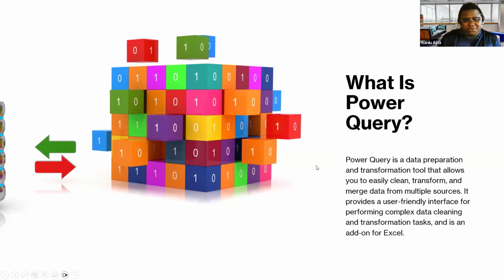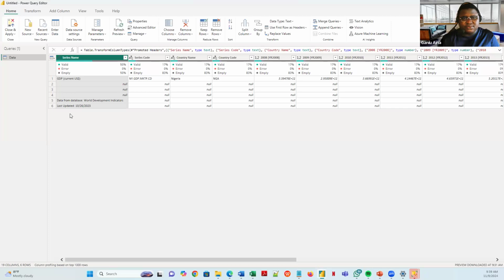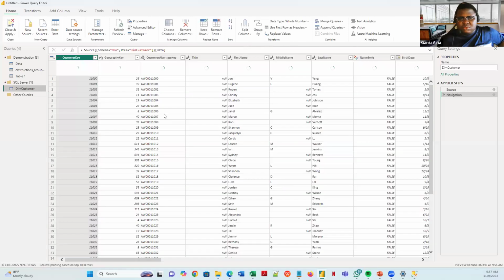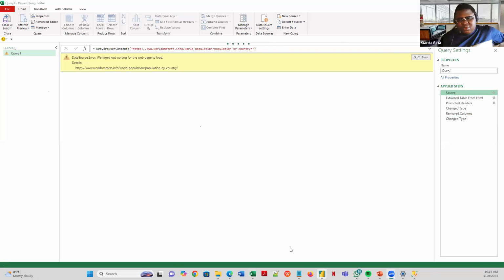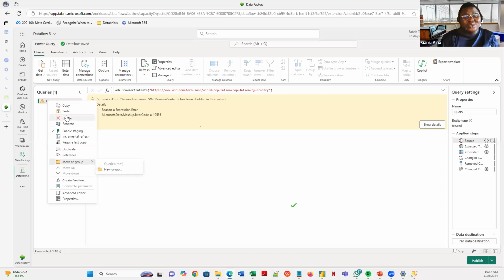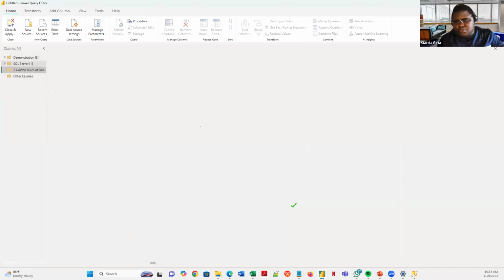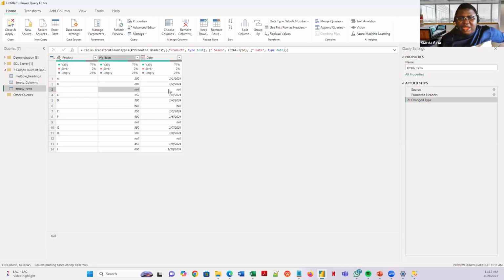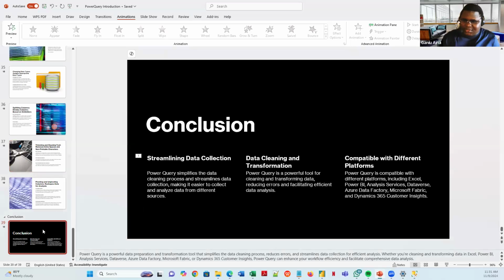Getting started with Power Query 1- Week 1 - Session 2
In this foundational Power BI session, led by Ganiu Aina, participants are introduced to key concepts and basic features of Power BI, blending both theoretical insights and practical exercises. He guides attendees through the essentials, building a strong understanding of Power BI’s interface and capabilities for data analysis. This session is designed for those new to Power BI, providing a solid start for deeper exploration into data visualization and reporting.